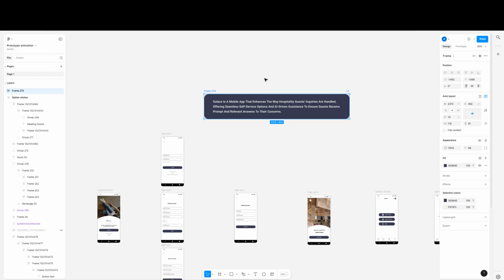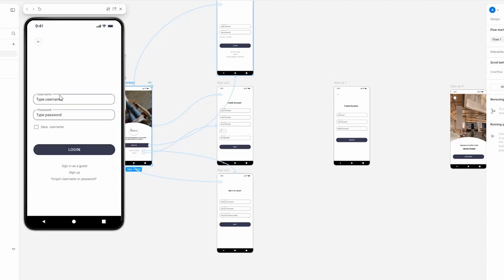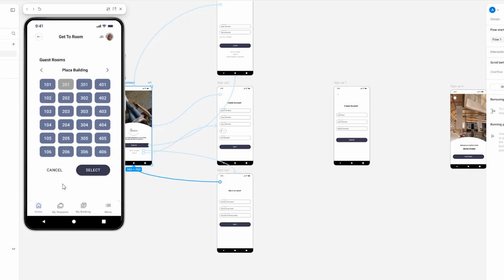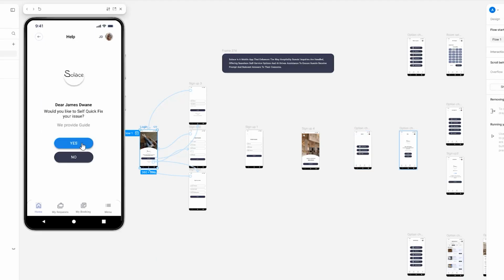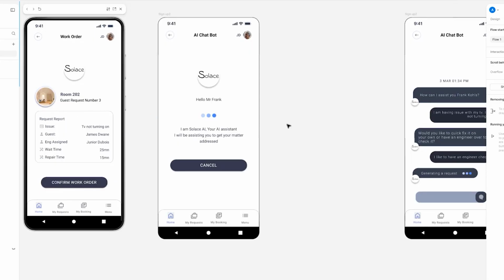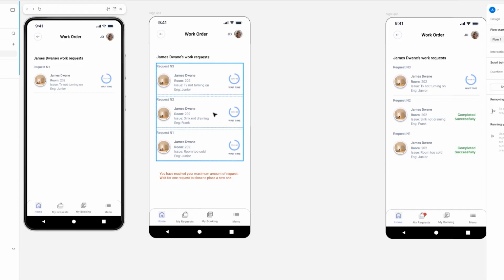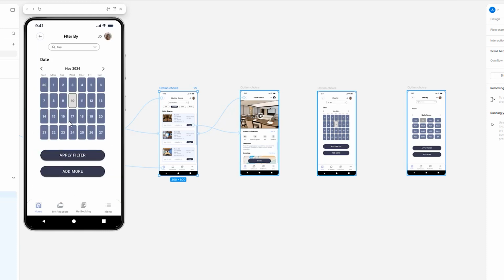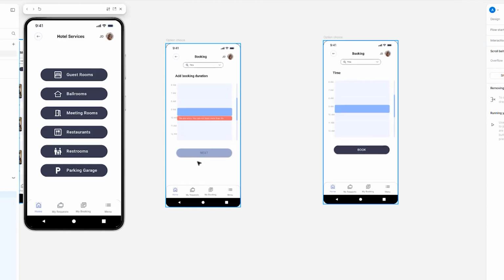Solace App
Showing the red routes and how users can interact with the hospitality app Solace